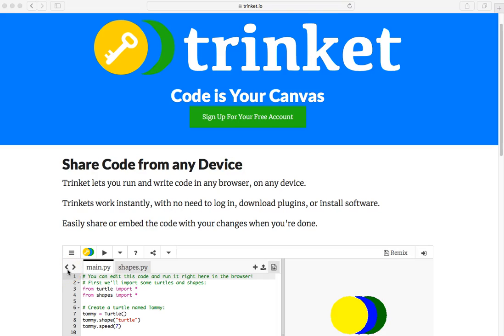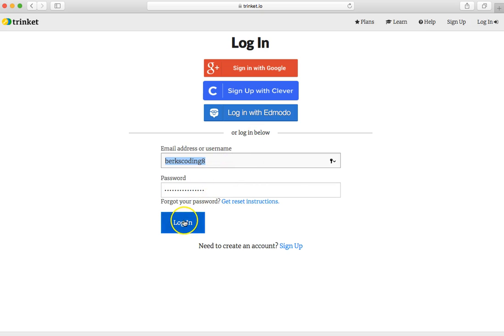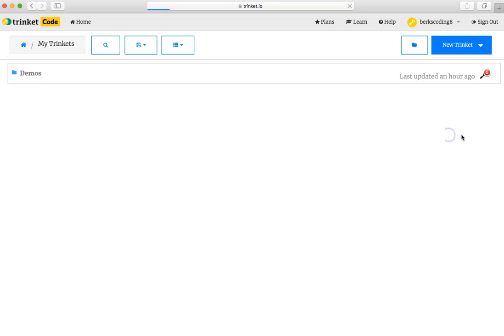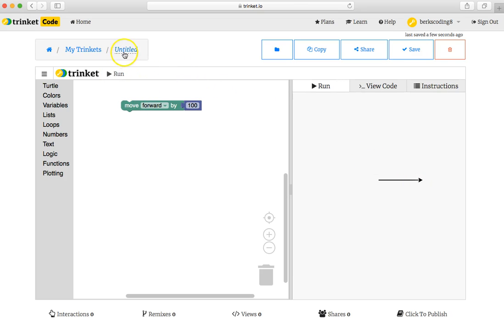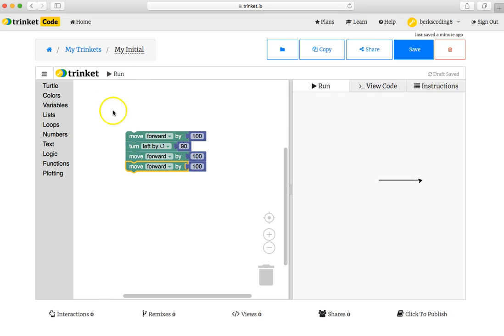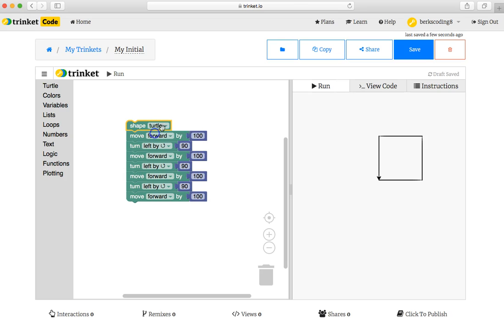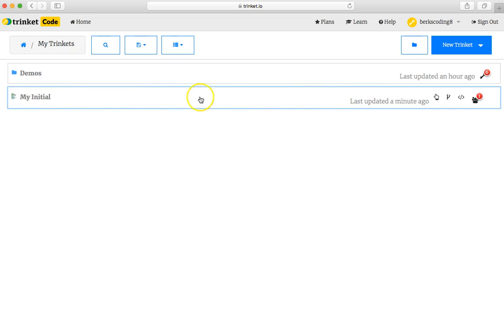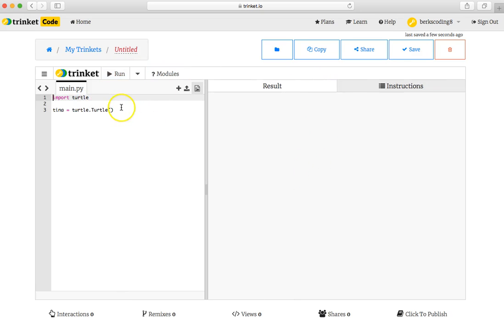Creating A New Blocks Trinket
Learn how to do the following in a Blocks trinket at Trinket.io:

add blocks, duplicate blocks, delete blocks, run a program, duplicate a program, share a program via email.